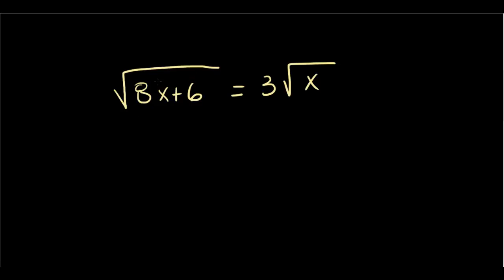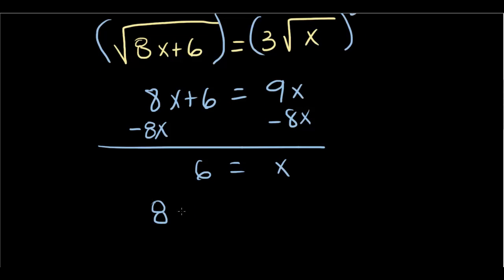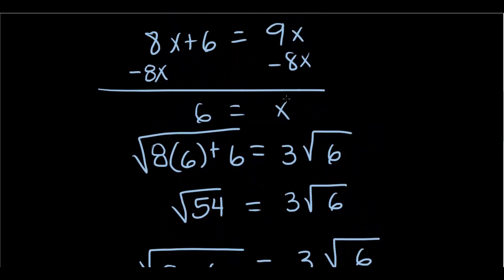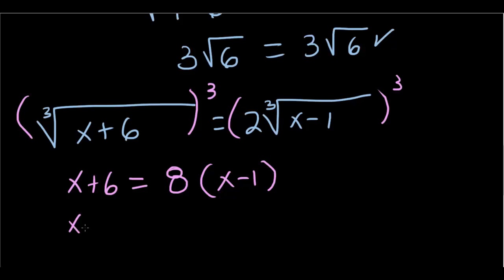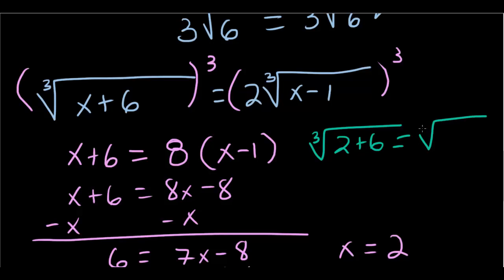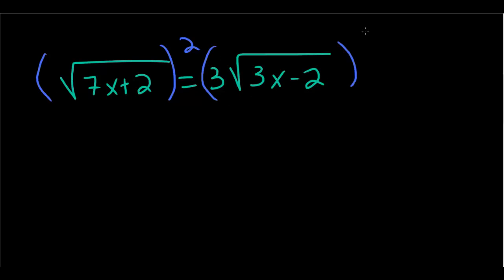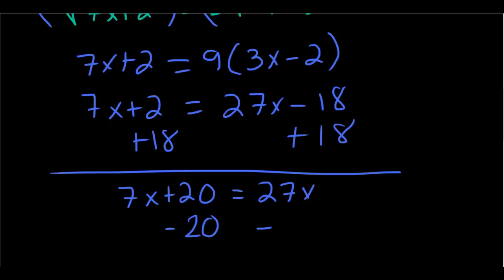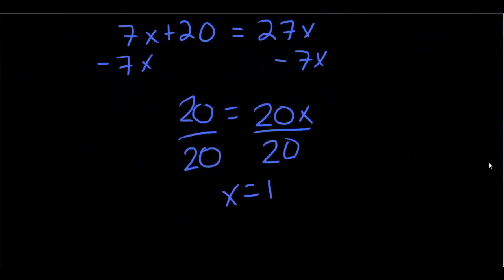Solving Radical Equations - Part 2